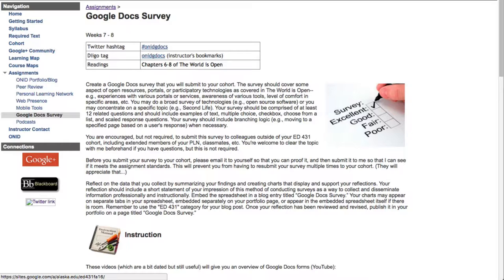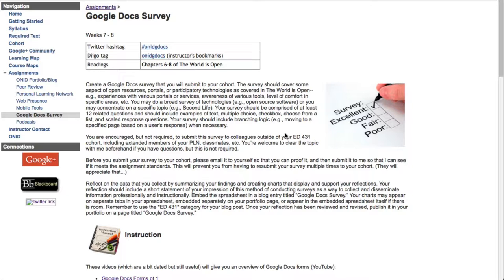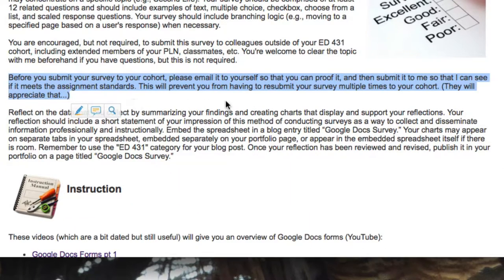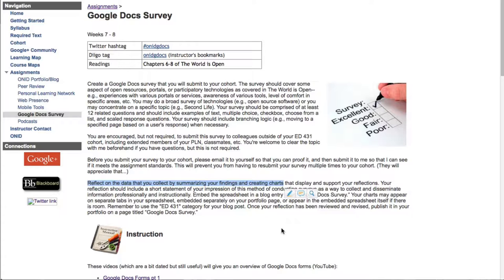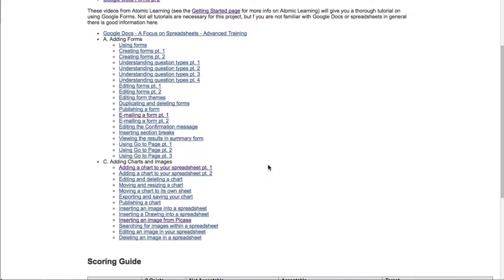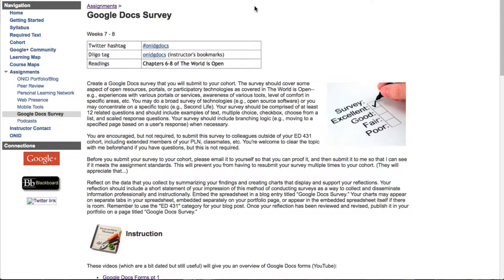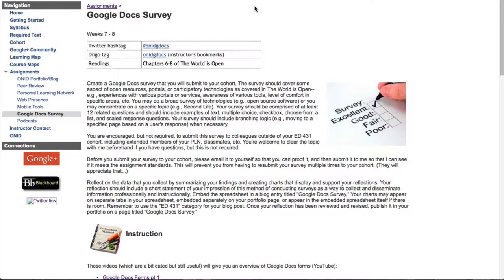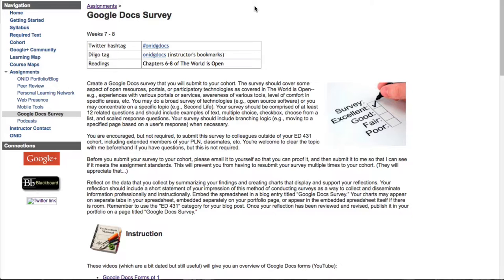Google Docs Survey assignment overview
Explanation of the Google Docs Survey assignment for ED 431 Fall 2016